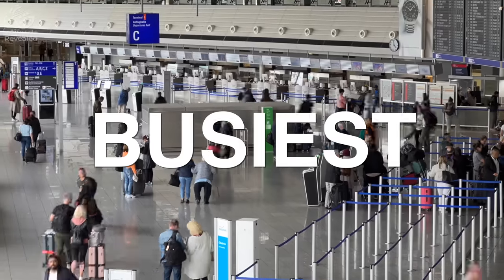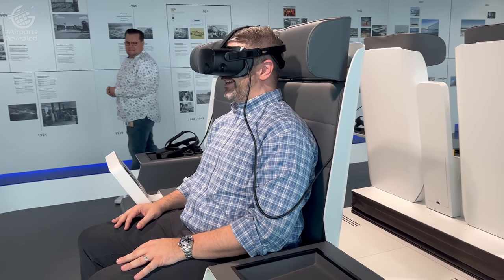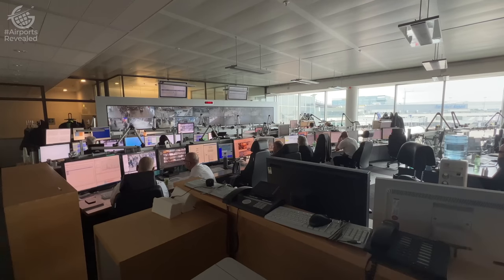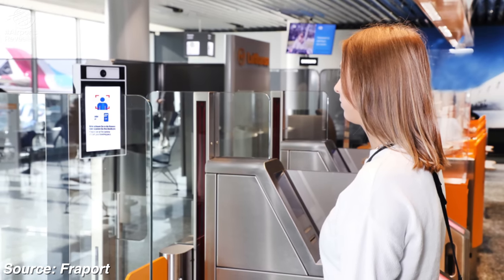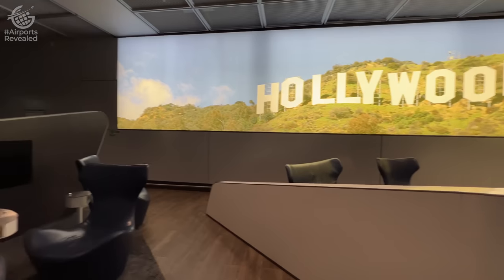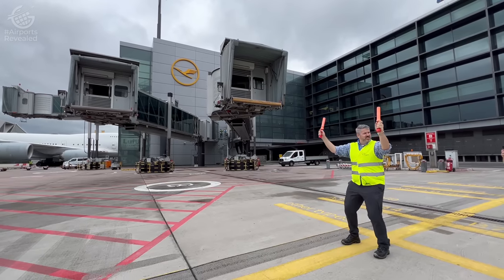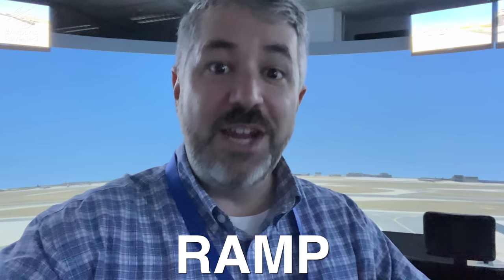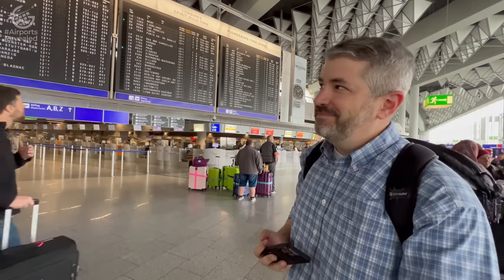Behind the Scenes at FRANKFURT AIRPORT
Watch this video to see inside the World’s MOST CONNECTED Airport!

Welcome to Frankfurt Airport! Frankfurt Airport is a massive operation with up to 240,000 passengers per day and 1,600 takeoffs and landing in a day. It’s also Germany’s largest place of employment with nearly 81,000 people working on the airport’s campus.

Frankfurt Airport can be a challenging place to connect. But we’ll help you out! In this video, you’ll discover secrets to make your next connection easy.

In this Frankfurt Airport Tour, we’ll also show you what it’s like out on the airfield to get up close and personal with jumbo jets. Best of all, we’ll take you behind the scenes to meet the people who work behind the scenes to make sure you have a smooth trip through Frankfurt Airport.

0:00 Introduction
0:48 Above the Wing
11:46 Below the Wing

Connectivity Dub - Brendon Moeller
Down Down Baby (Instrumental Version) - Adelyn Park
Talk of the Town (Instrumental Version) - Adelyn Park
Romance in the Air - Epocha
Waking Me Up - J.F. Gloss
The Dominion - Bonnie Grace
Pradisio - Sum Wave
Ruby’s Rythm - Brendon Moeller